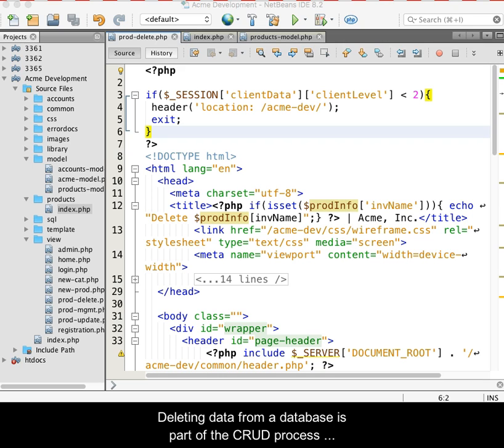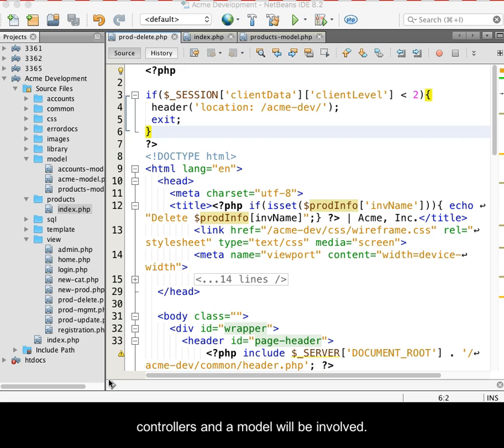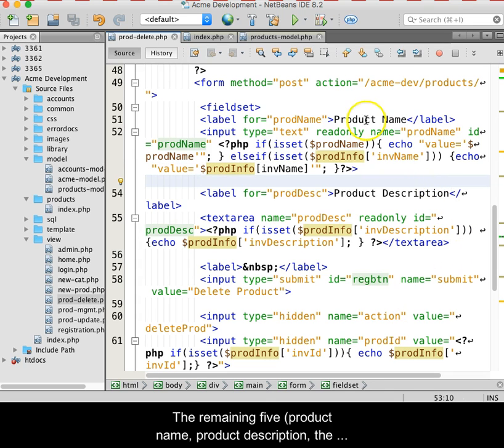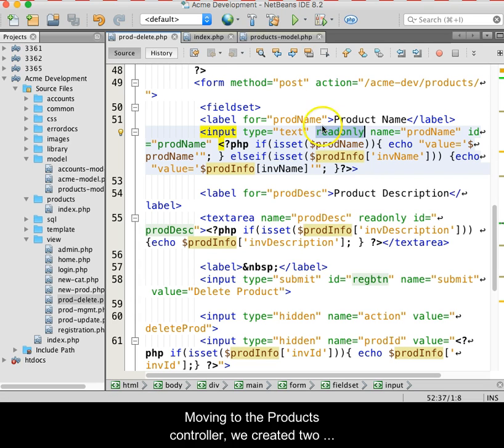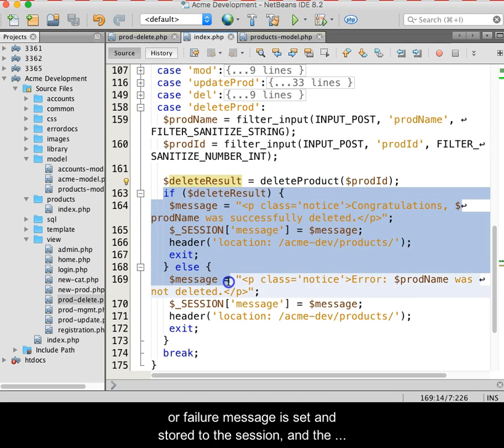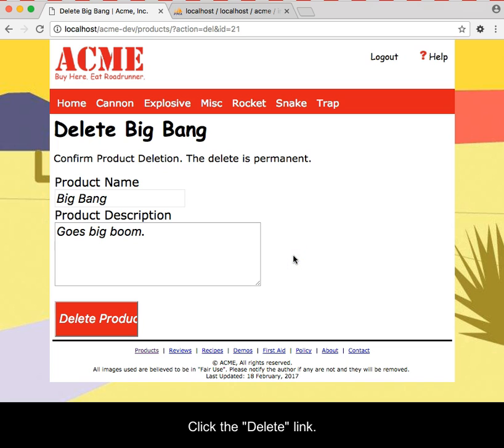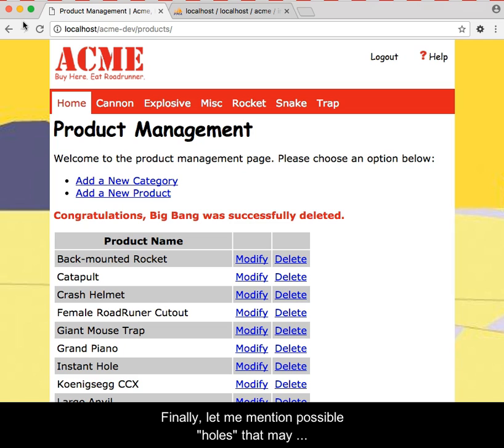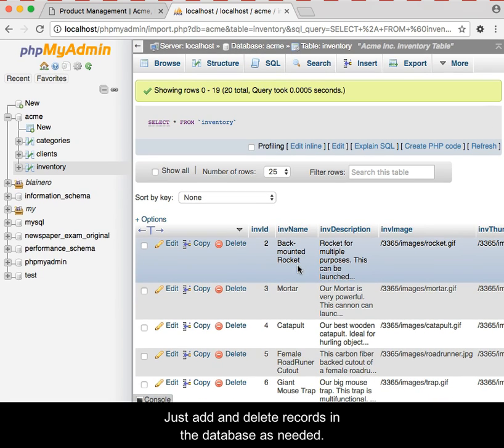Product Delete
This video demonstrates the use of an MVC architecture to delete a record from a database. PHP, sessions, and PDO objects are involved. This is part of a class curriculum for a backend development class.